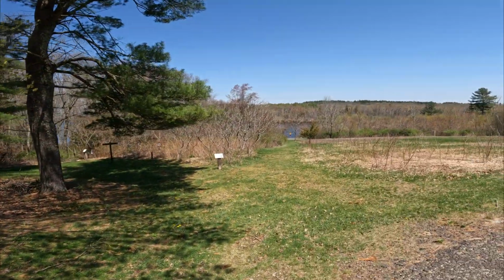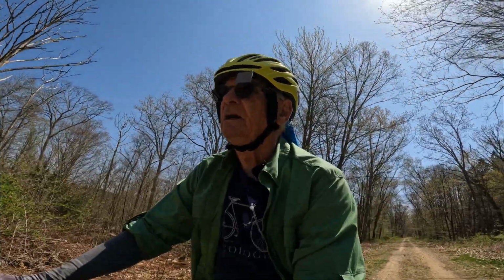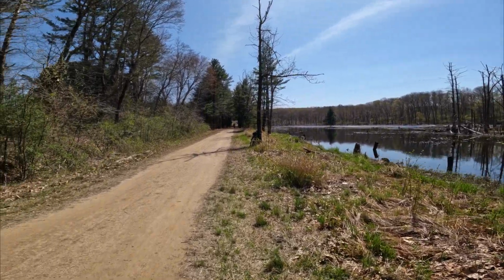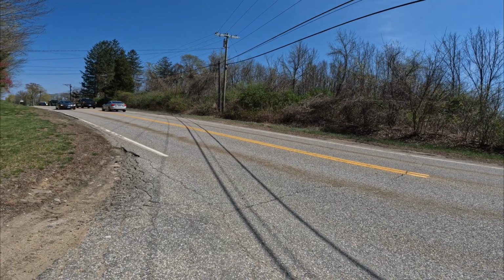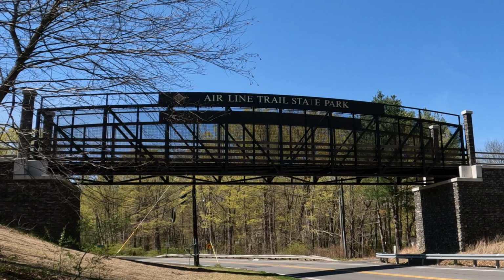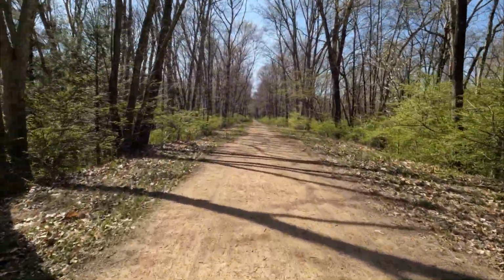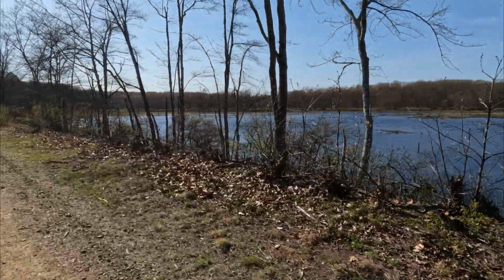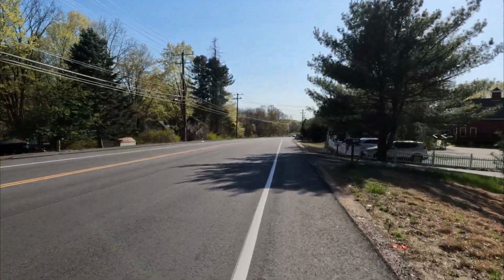Planning For A Tour Of Connecticut’s Quiet Corner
Bike riding on Connecticut roads presents a safety challenge.  As a former road cyclist (roadie) who has transitioned to add in bike touring, I am exploring the bike trails of Connecticut and this video is the first of two short day-rides on the Air Line Trail State Park.  During these two rides, I am exploring the eastern most portion of the trail that will be new to me… about 30 miles.  This video is Part 1 where I ride a total of about 28 miles round trip from Hampton to Pomphret, Connecticut… searching out camp sites and just getting to know the trail and looking at potential supply sites along the way.  In the upcoming Part 2 I will introduce you to a State Park campground and then move to the eastern end of the trail at the Connecticut border with Rhode Island.

While I mention in the video about riding the entire state of Connecticut from east to west… Rhode Island to Connecticut I am rethinking that plan.  I am now looking at riding the Air Line Trail from east to west, connecting up with the Farmington Heritage Canal Trail, and riding it north into Granby, Connecticut.  I will then do a long loop through northern Connecticut on quiet country roads and get back to my starting point on the trail.

My planned short six day bike tour in Connecticut will be a training ride for my tour in Quebec later this summer.  While this Connecticut loop is not mapped out just yet, my goal is to ride somewhere above 500 total miles with a mix of wild camping, motels, and formal campgrounds.  And, although this is my home state, there will be many areas on this short bike tour I have never visited… looking forward to sharing it with you.